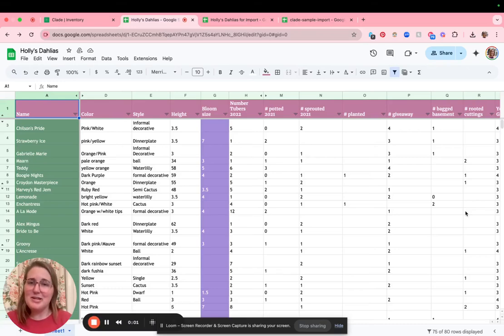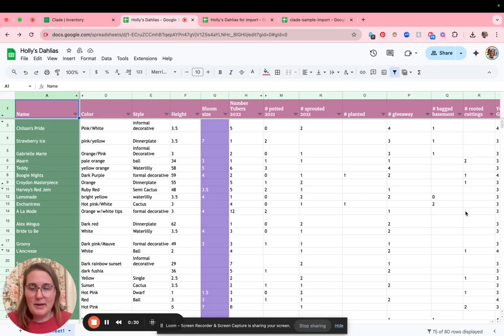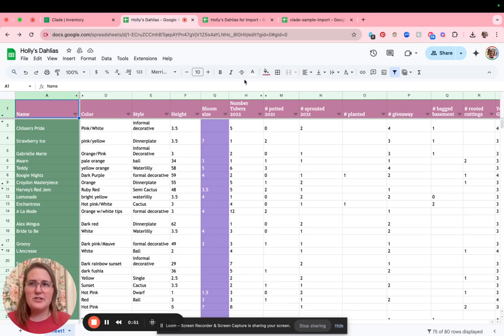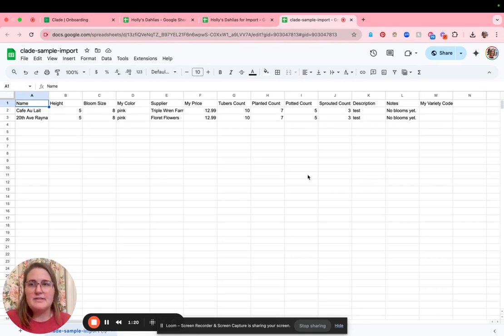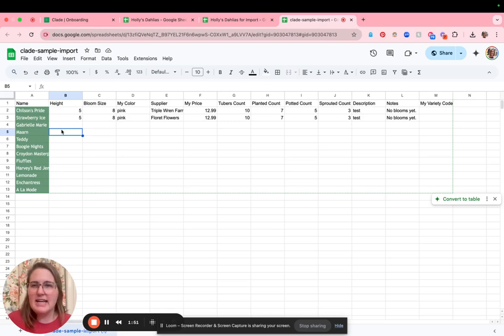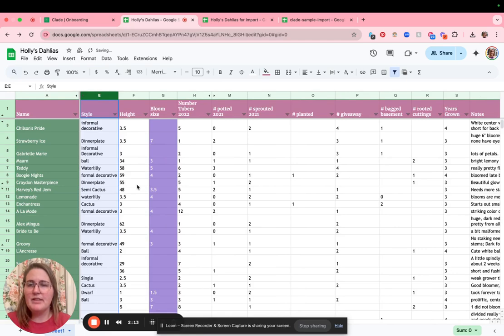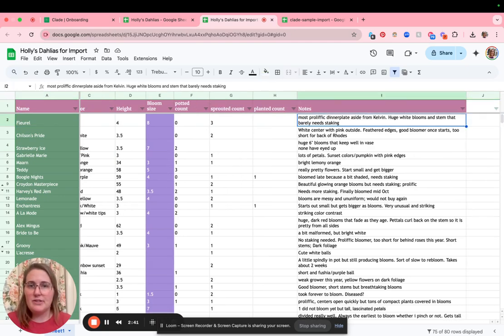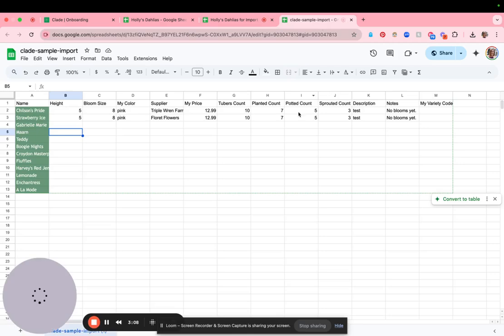Dahlia Inventory Spreadsheet Cleanup Tutorial